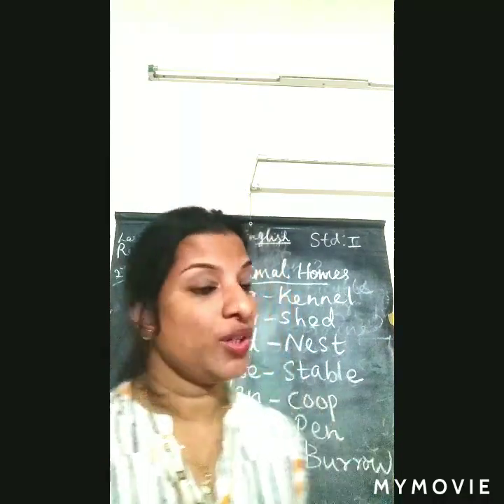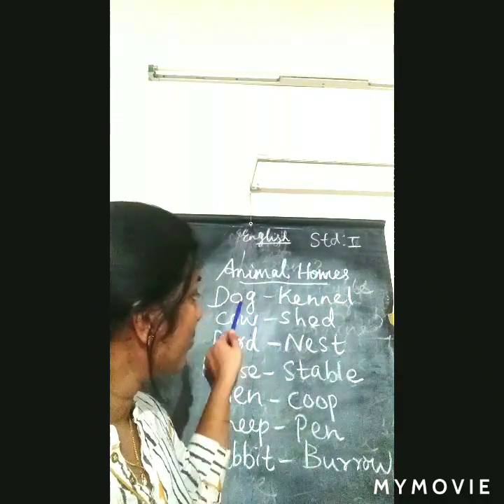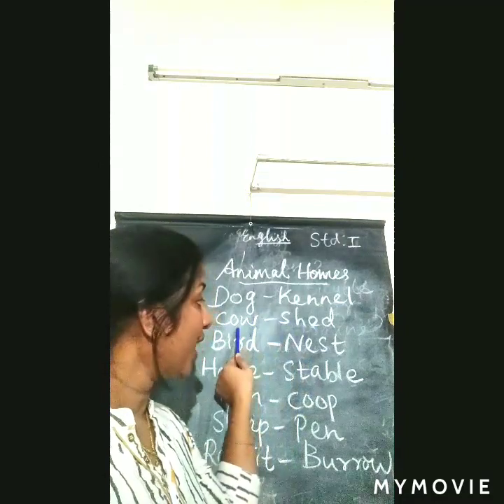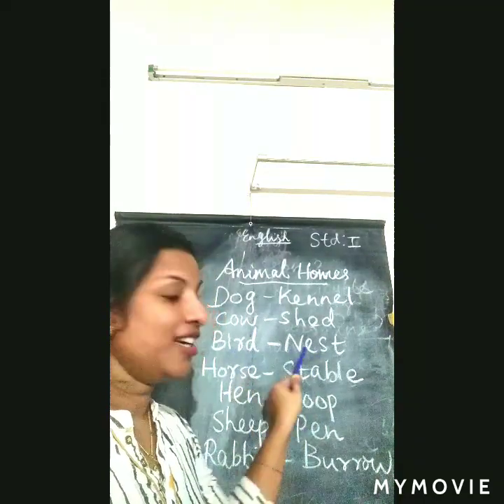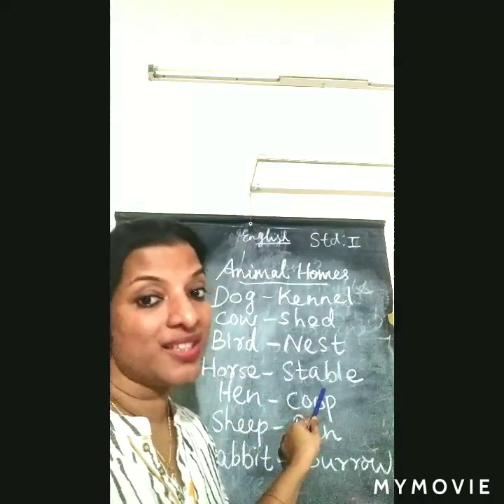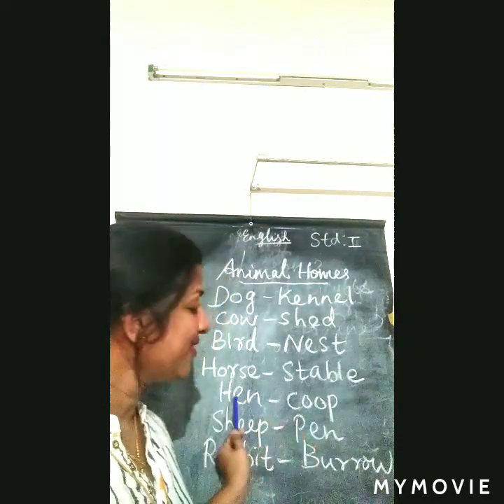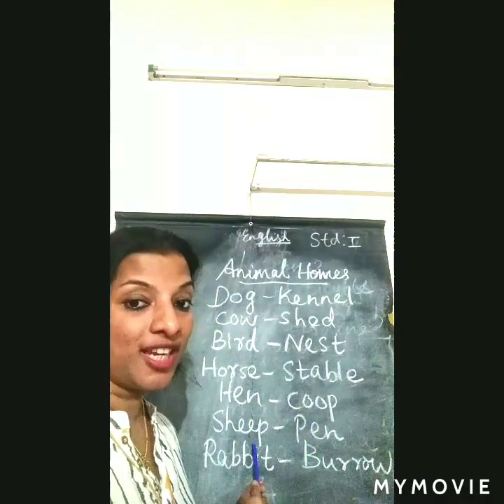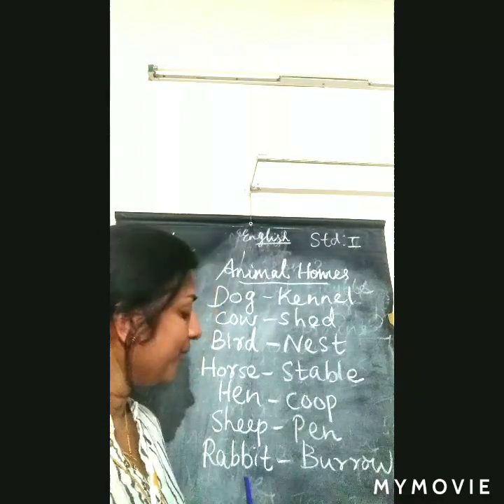Animal Homes ( Teaching video in English)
Animal Homes teaching video in English.Explained using slide presentation.Simple language which is easily understandable for kids